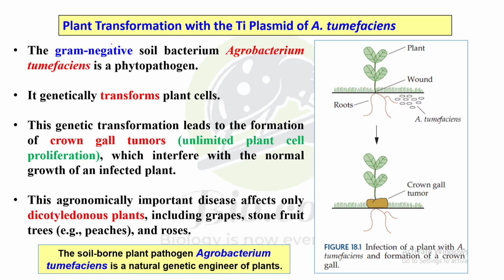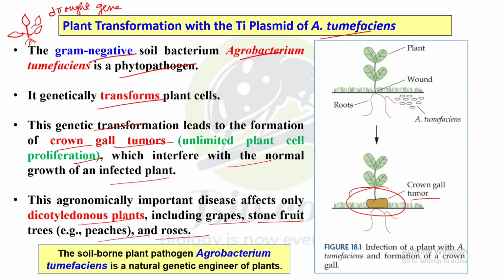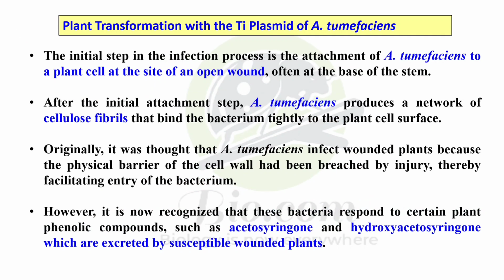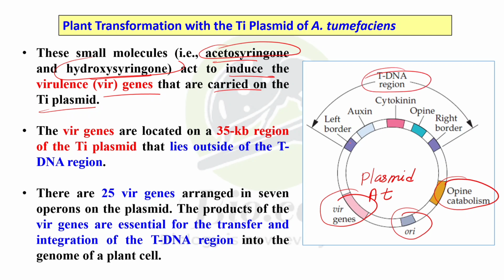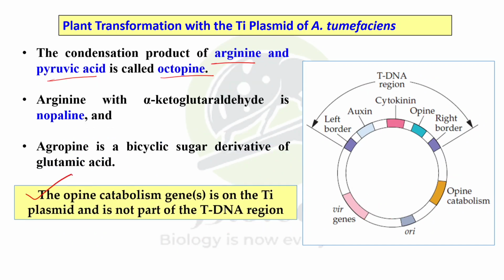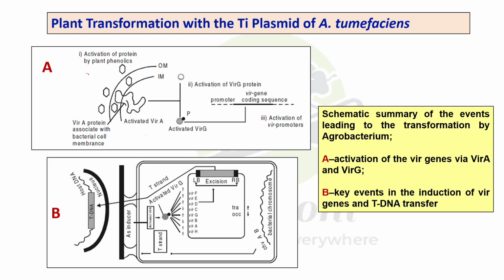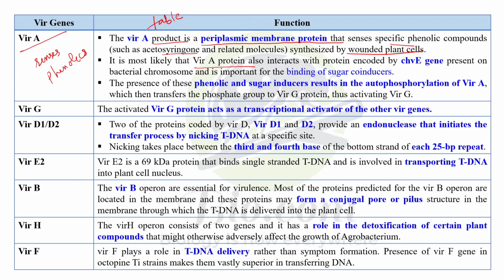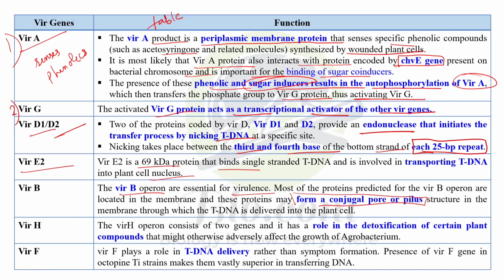DBT-JRF BET 2025 Imp Session-03 | Plant Biotech | Biodotcom by Dr. Nisha Gupta